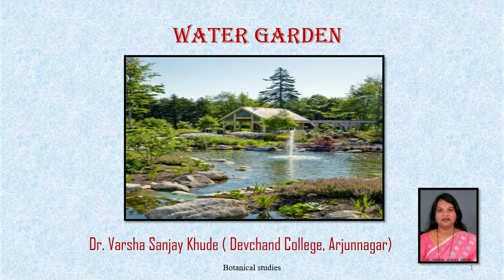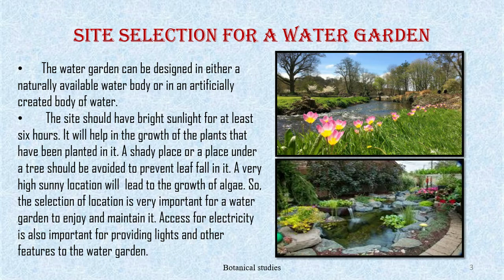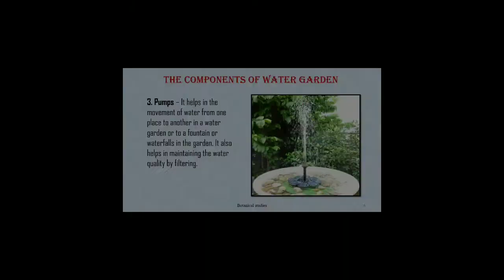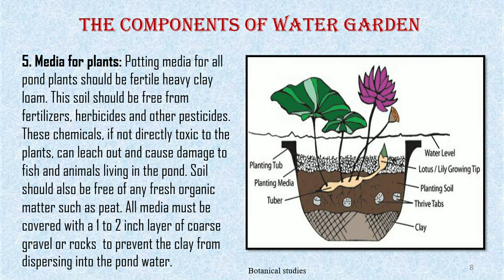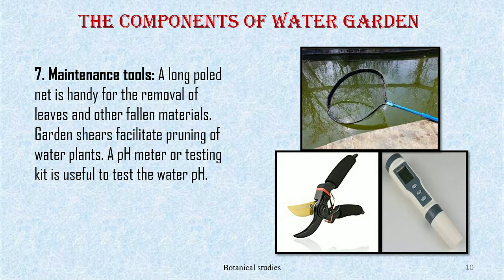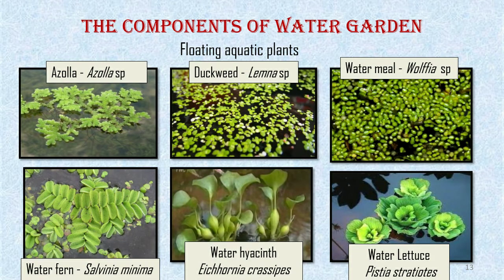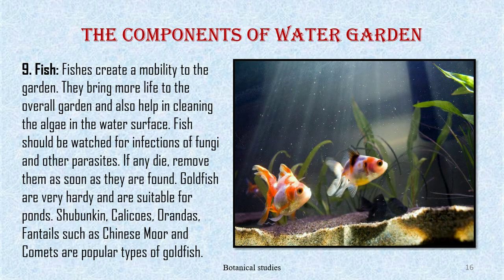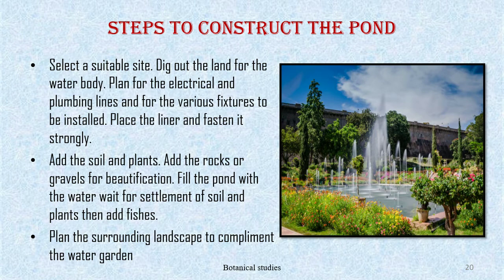Water Garden | Dr. Varsha S. Khude | Botanical Studies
In this video you will get information about water Garden, it is the part of Outdoor garden